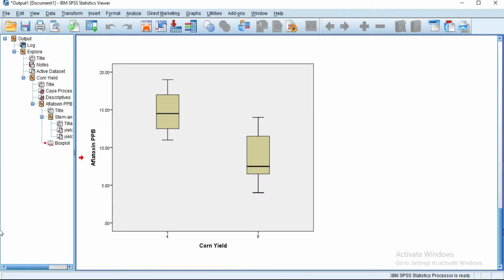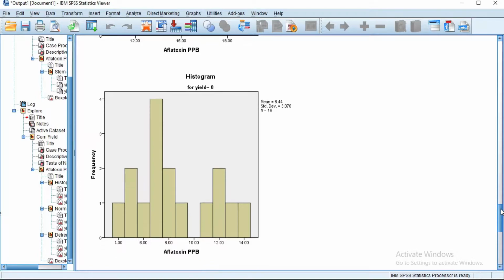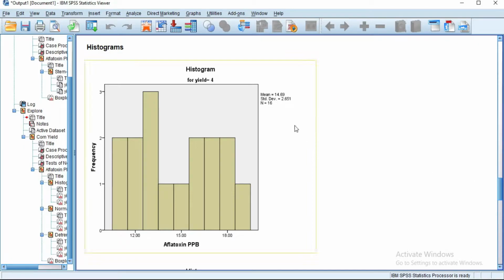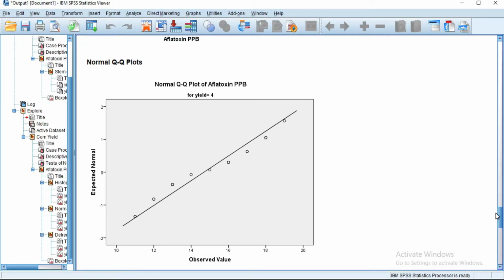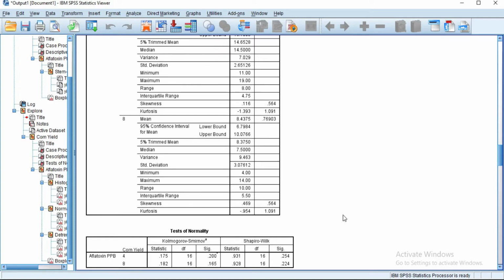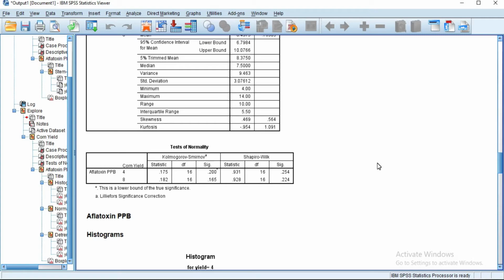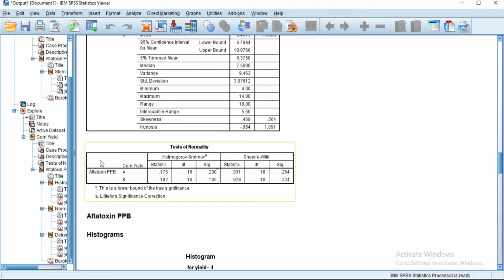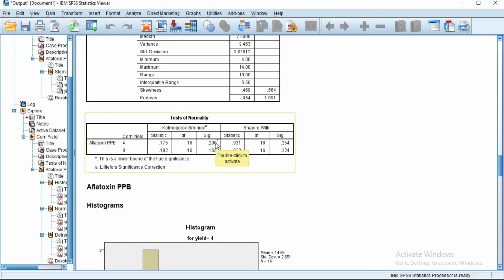Stats 103 (SPSS) 1.5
Spss Lecture 1.5